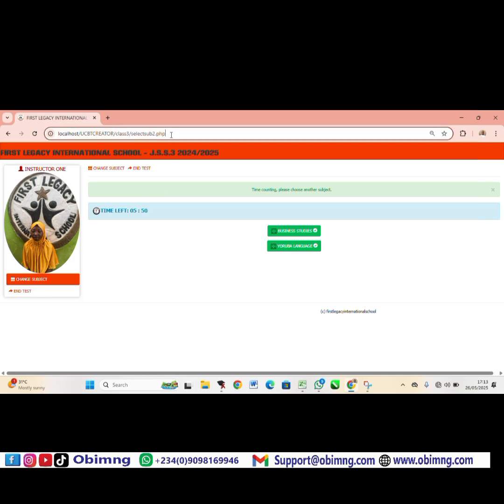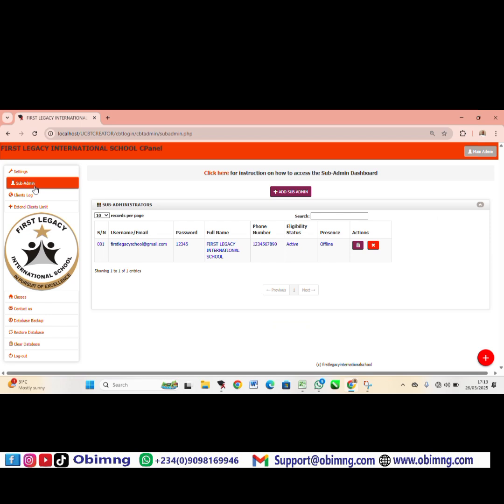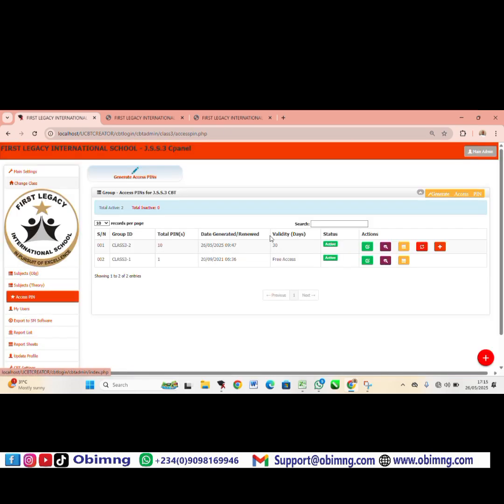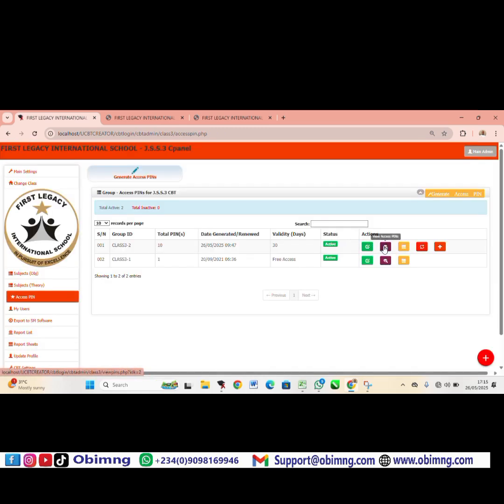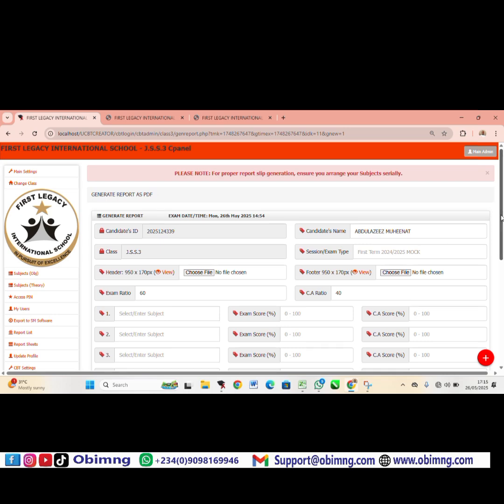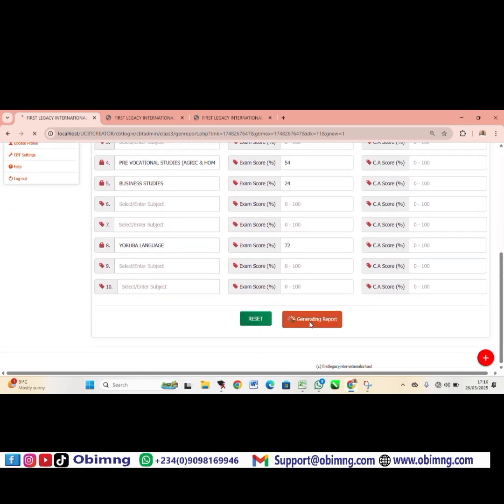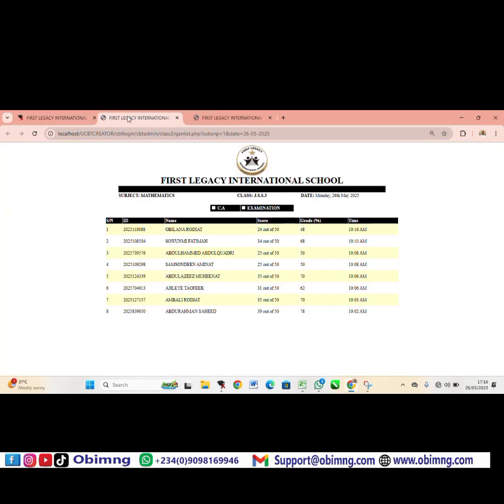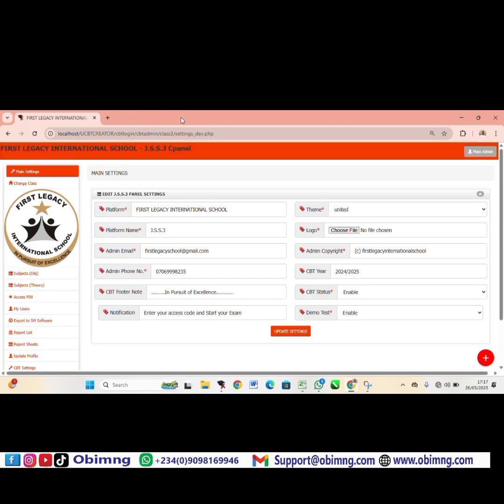SUMMARY OF HOW OBIM TESTPRO SOFTWARE WORKS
A brief explanation of how OBIM TESTPRO Software works, how students login , do the exam , and how the teachers can view results